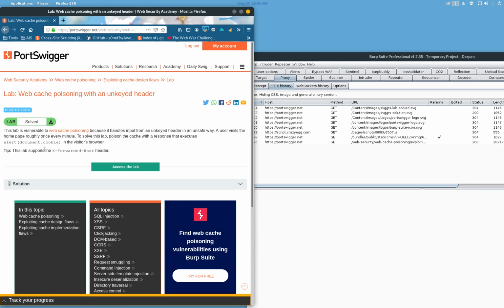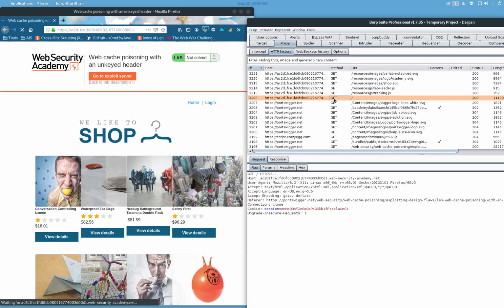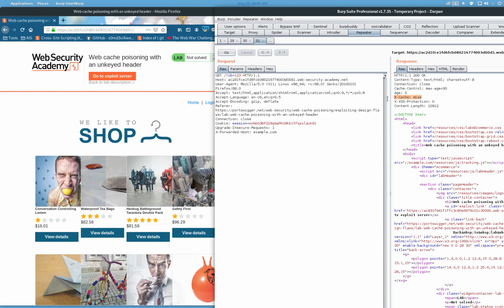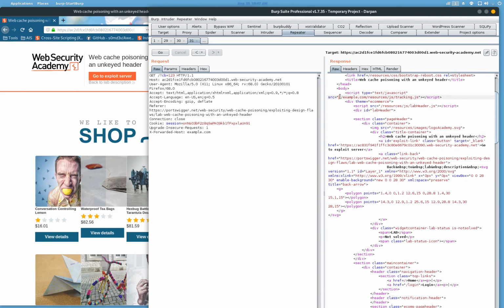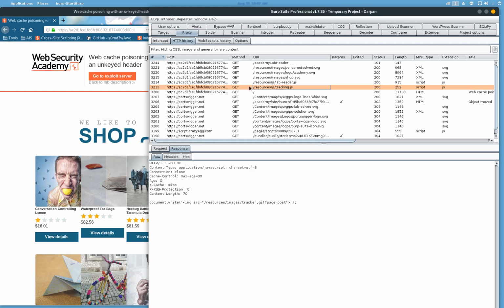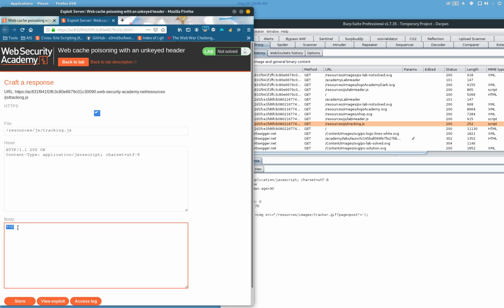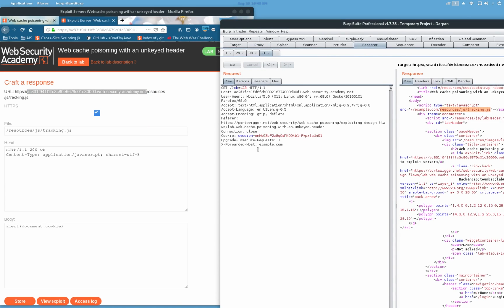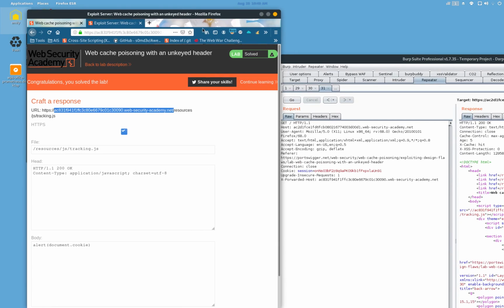Using web cache poisoning to exploit unsafe handling of resource imports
Web cache poisoning with an unkeyed header- Video Solution